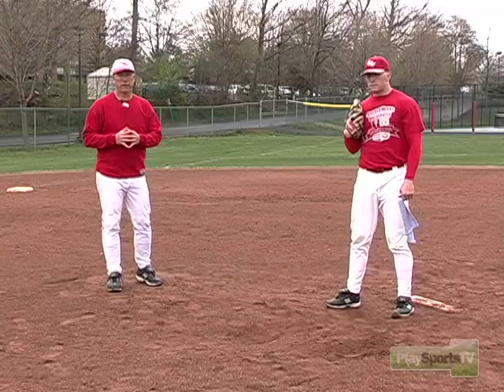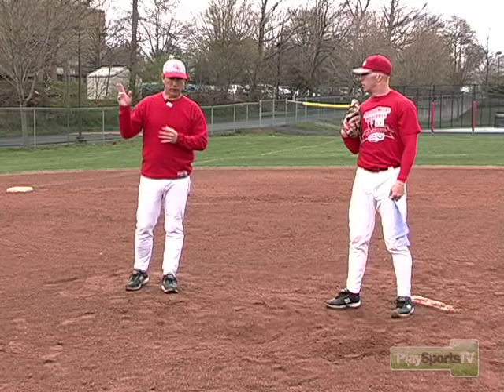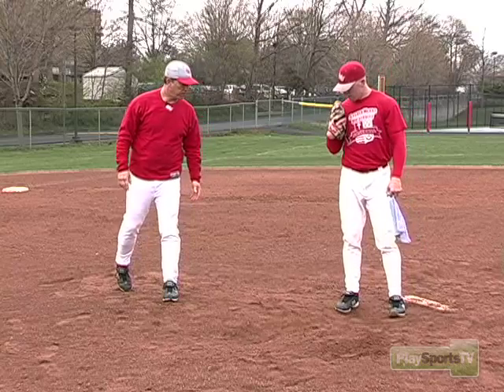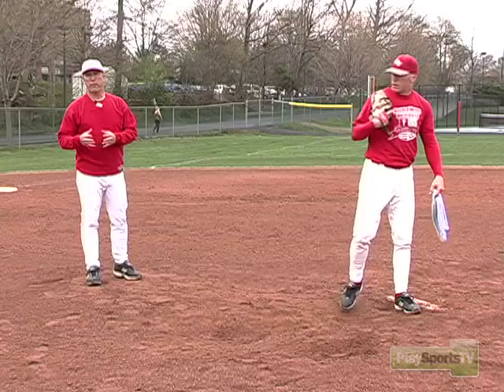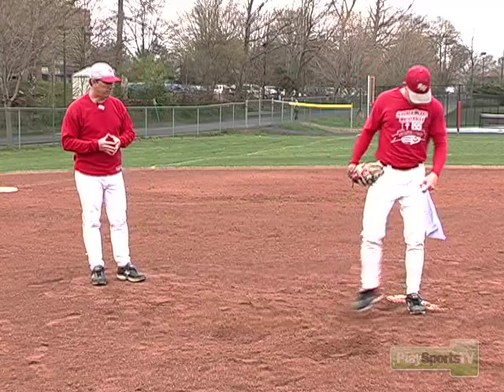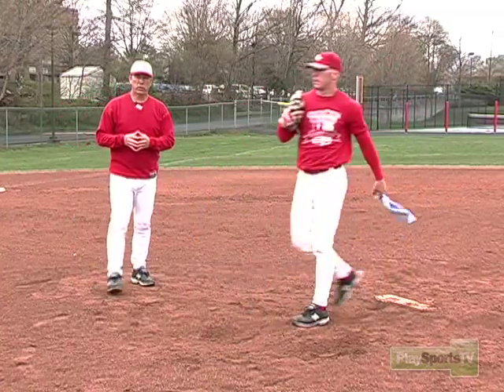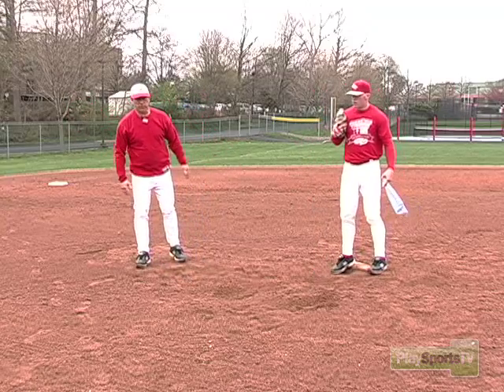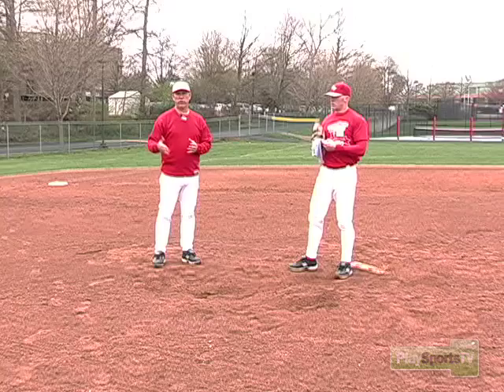Baseball Pitching: The Towel Drill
In this video, Coach Nick Giaquinto demonstrates how pitchers can use a towel instead of a ball to practice their delivery motion and follow-through. It's a great baseball pitching drill for young players because it improves technique while taking stress off the shoulder and elbow.